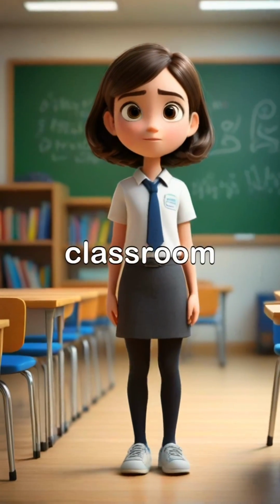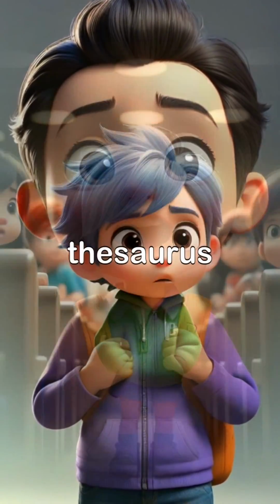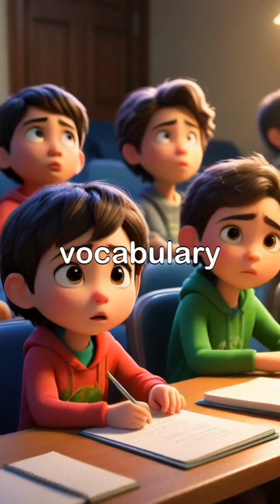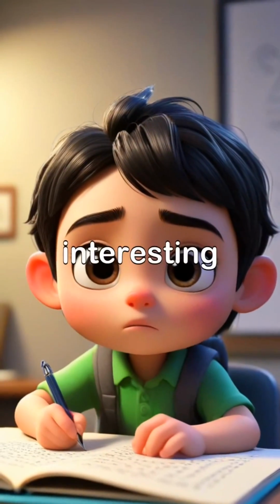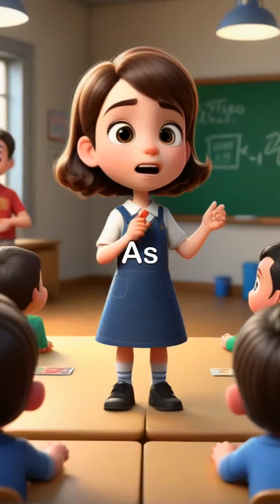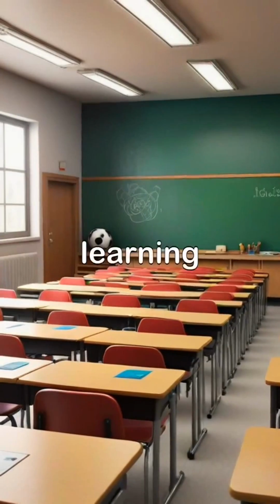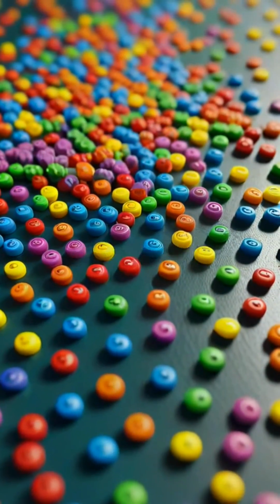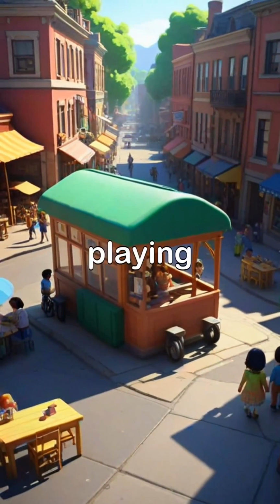Dinosaurs existence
A Comprehensive Study on the Age of Dinosaurs.